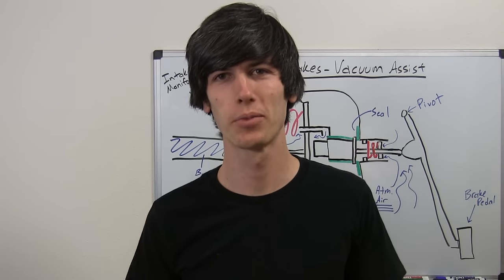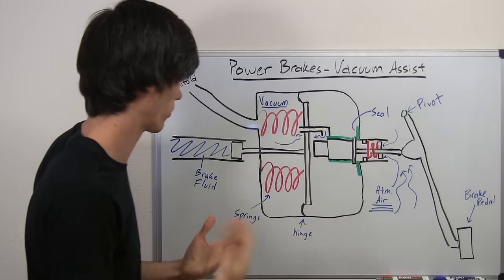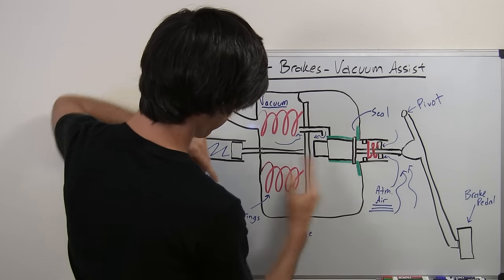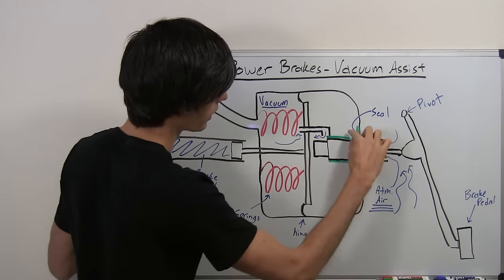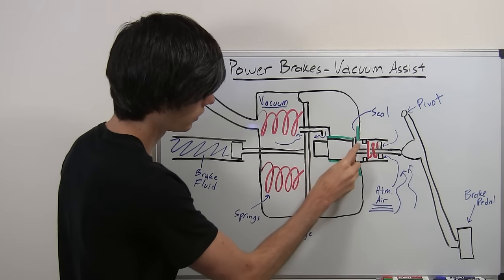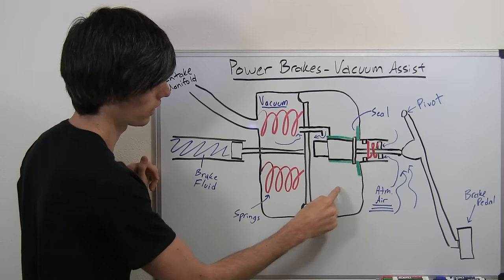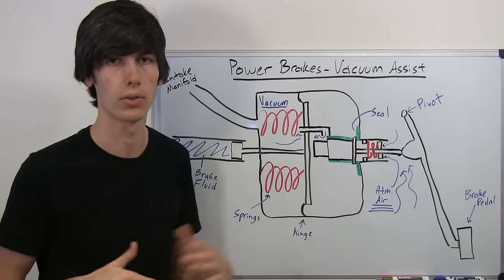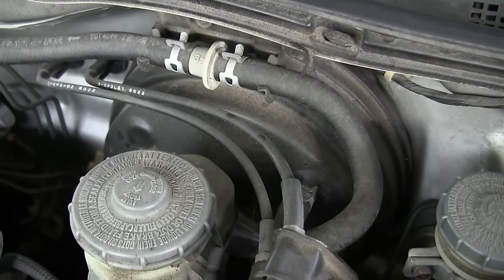Power Brakes - Vacuum Assist - Explained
How do power brakes work? What is vacuum assist? How do brakes utilize a vacuum for added braking force? This video explains how a power brake system works, and how it reduces the amount of force a driver must use to slow down a vehicle.